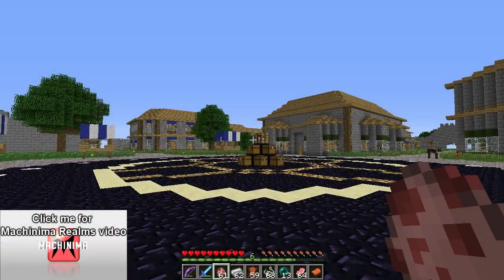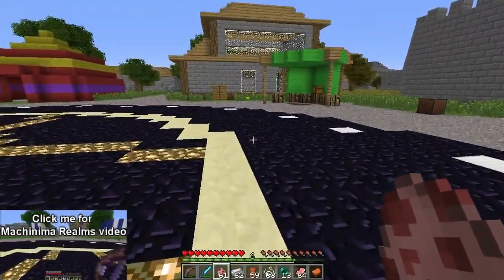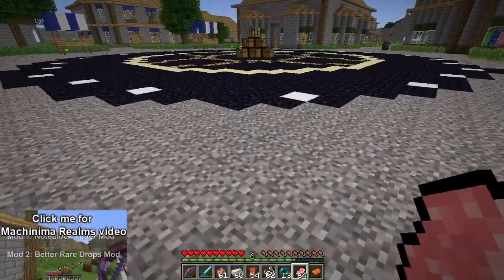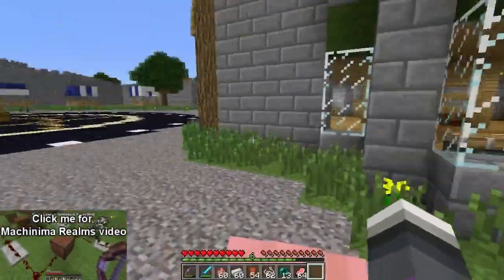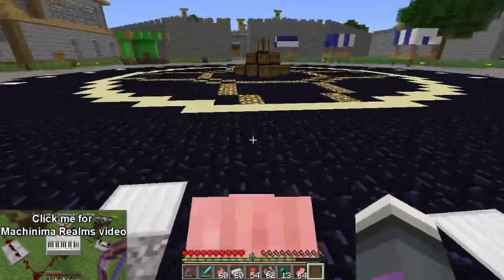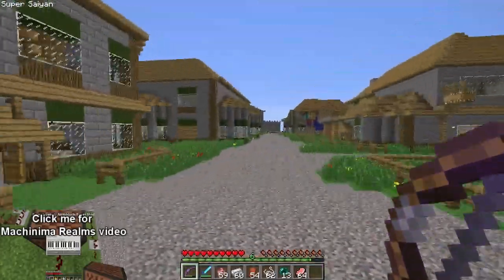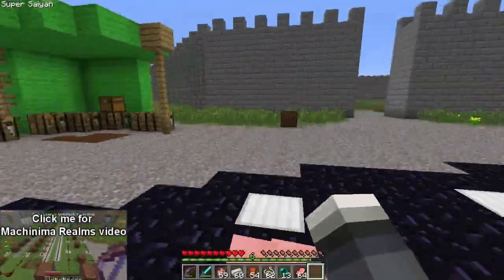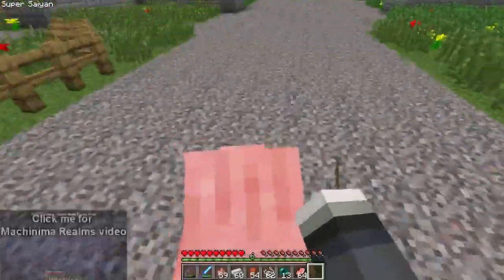Minecraft Mini Mods - Ep.2 - How to Make a Saddle in Minecraft - Rideable Pigs Mod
Show that LIKE button some love on this video and the video from Realm :)

This is part 2 of a weekly series with Mini Mods. Each week we will make 2 mods for Realm, and the third will go up on my channel. This way my current subscribers have an interesting video to watch while being linked to my Machinima Realm video, and new subscribers from Machinima Realm can check out an extra mod on my own channel. I hope you all will enjoy this weekly series every Saturday!

In this video, we will show the following mod:
- Craftable Saddles and Controllable Pigs

The mods showed on Machinima Realm are:
- Noteblock Tuner Mod
- Better Rare Drops Mod

Programmer Mini Mods. GO SUB TO HIM!

Mini Mod Suggestion submitter:
Too many people!

So what exactly is Mini Mods? Mini Mods is a weekly series where we ask you guys, the viewers, to give mini mod suggestions and we will make and showcase them in the next episode. Yes this means you give us a mod idea that is simple and we will have it ready by the next episode.

Yes this means you give us a mod idea that is simple and we will have it ready by the next episode. Examples of a simple mod:
-Use dirt on wool to make a brown wool
-A mod that loops all music tracks, similar to minecraft xbox 360
-Shear chickens for feathers

In order for this series to work, we need the support from you guys. So please help by participating by liking and commenting for suggestions. If your comment isn't choosen for next episode, don't feel discouraged. We can't choose all good ideas in 1 video or we will run out of content fast. So still comment on your mod idea. The more we see it, the higher the possiblities of us using it.